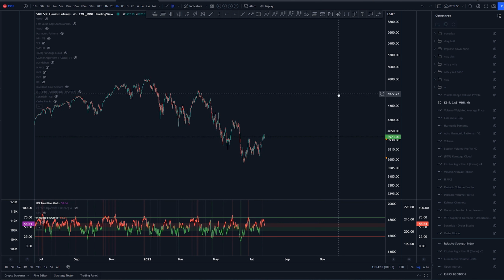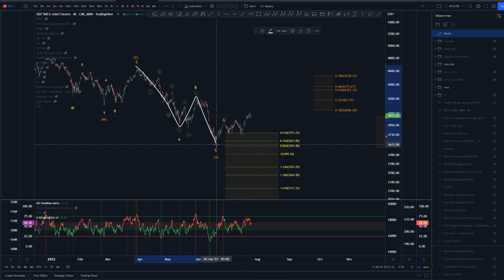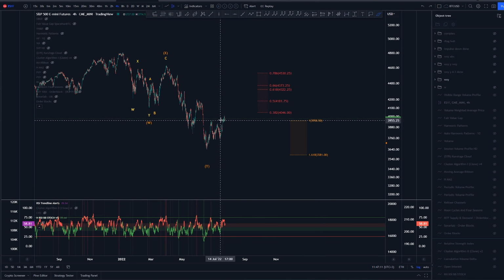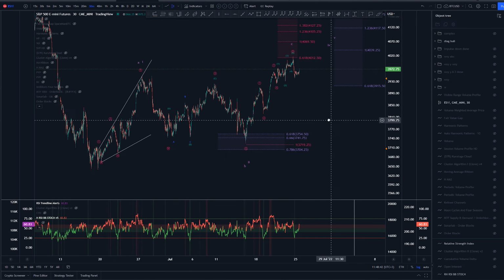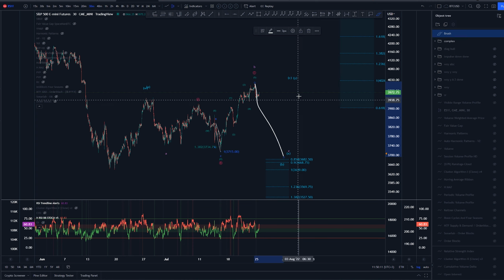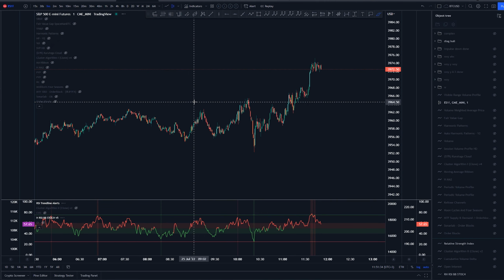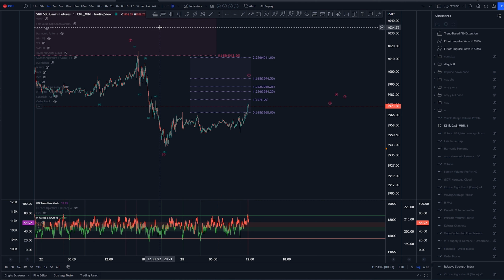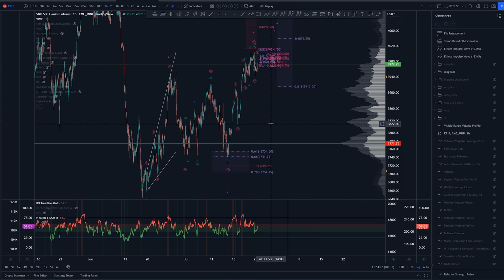SP500 ($SPY/SPX) Price prediction - Technical analysis with Elliott Wave Theory